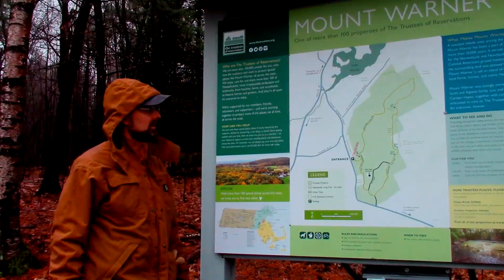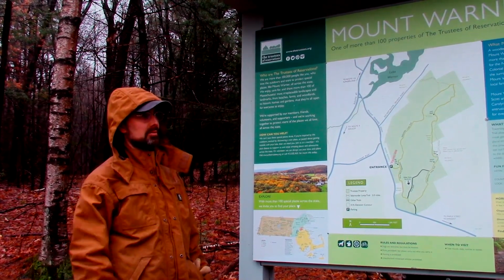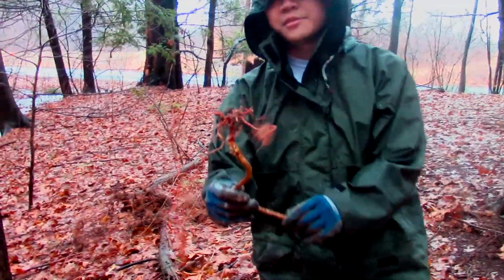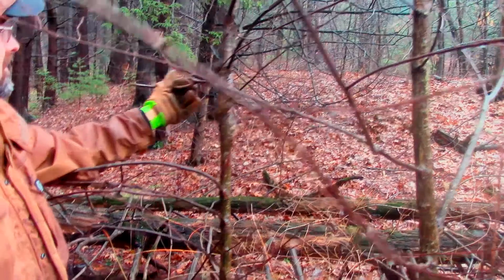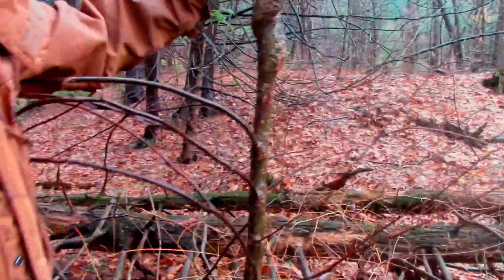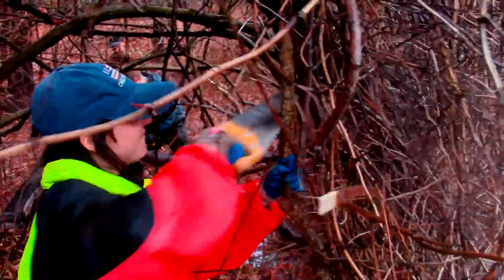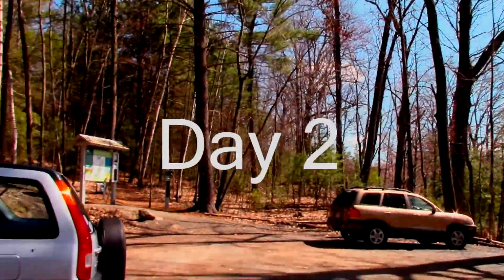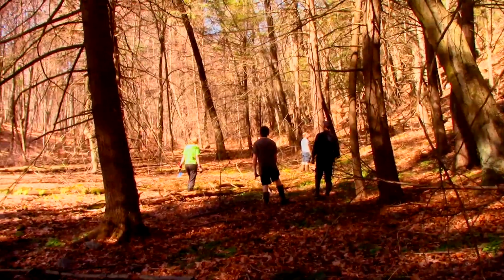Mt. Warner Invasive Control, The Trustees, Section 1, Group 15, April 2017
As a team we helped The Trustees manage and remove invasive species at their Mt. Warner location.

Group members:
Jie Hao Liang
Emily Beffa
Jennifer Jacobowitz
Matthew Mullen-Boland
Anson Haniwalt